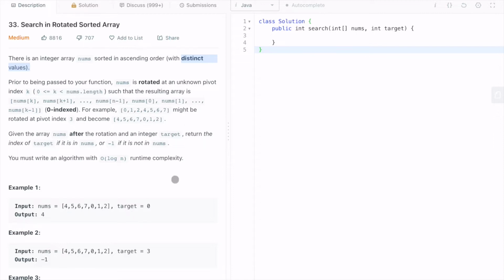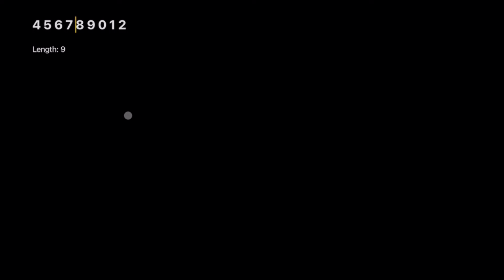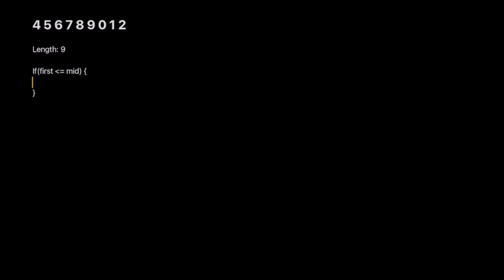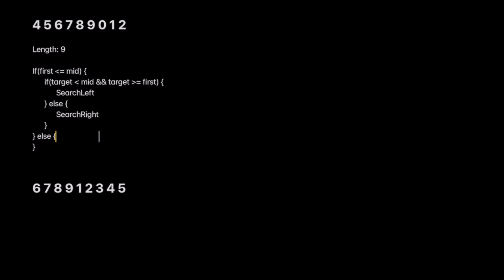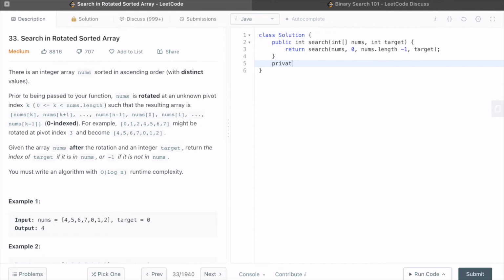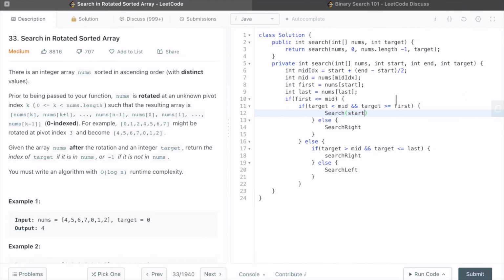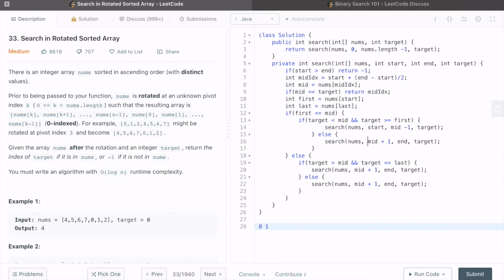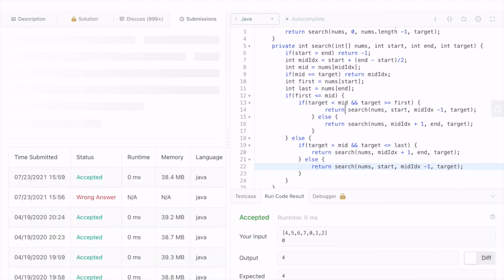[LeetCode] 33. Search in Rotated Sorted Array || [CtCI] 10.3 Search in Rotated Array || Recursion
This is the solution for the leetcode problem 33. Search in Rotated Sorted Array

This is inspired by the Cracking the Coding Interview (CtCI) book by Gayle Laakmann McDowell

This is similar to the question under 10. Sorting and  Searching in the book 10.3 Search in Rotated Array

Here we understand the use of Binary Search to solve algorithmic problems efficiently.